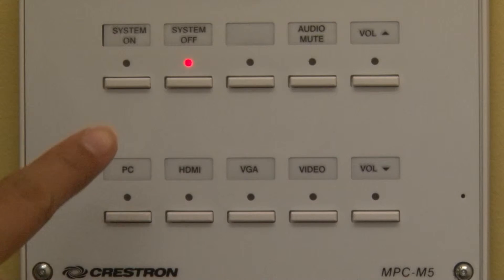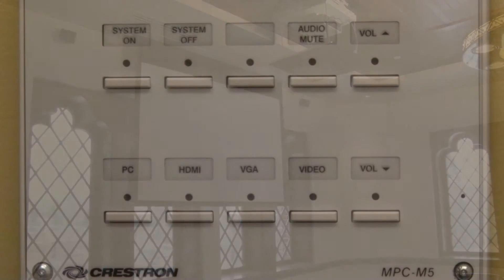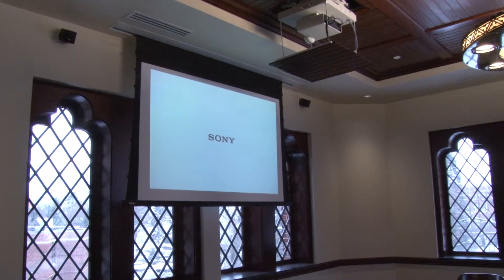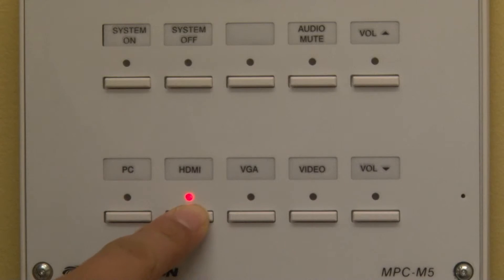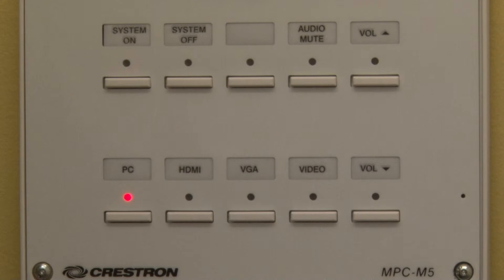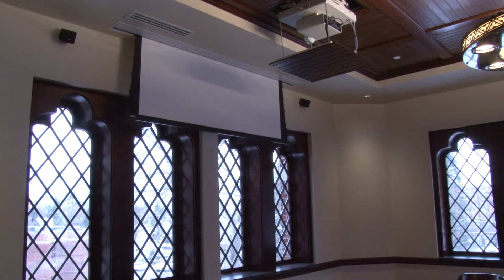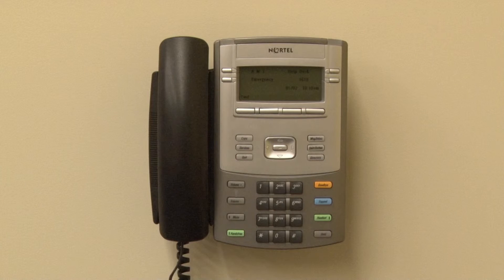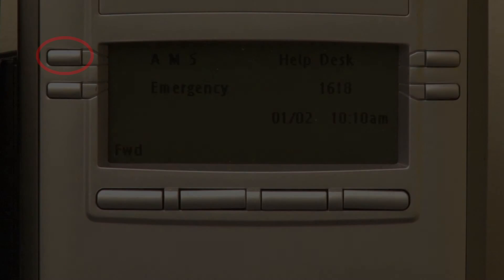Ruane 202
Classroom teaching technology installed in the Ruane Tower Seminar classroom (Room 202) at Providence College